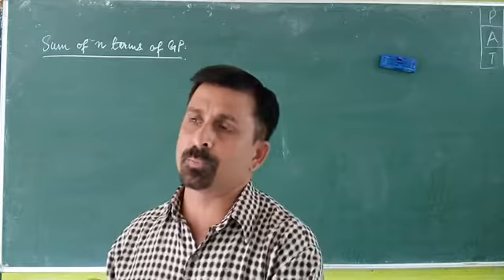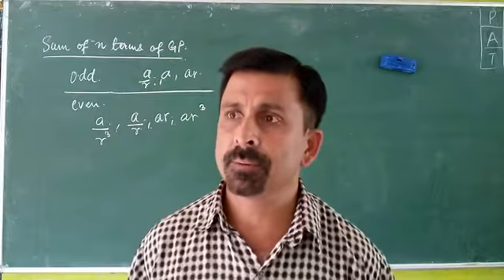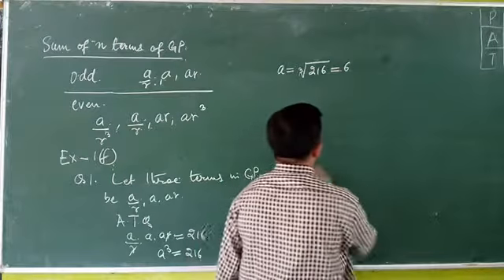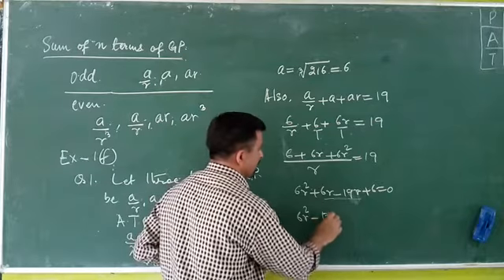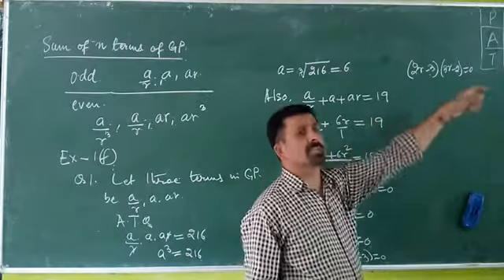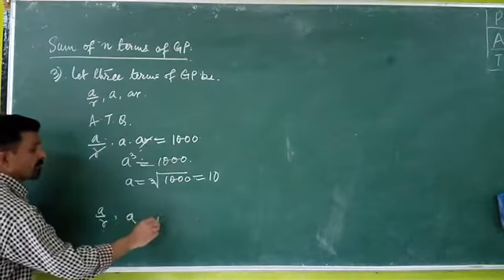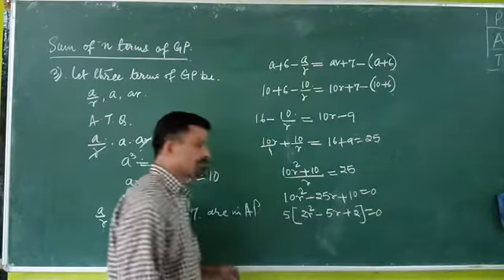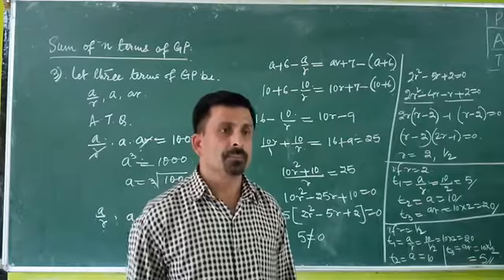Sum of n terms of an Geometric Progression | Class 11| Part-3